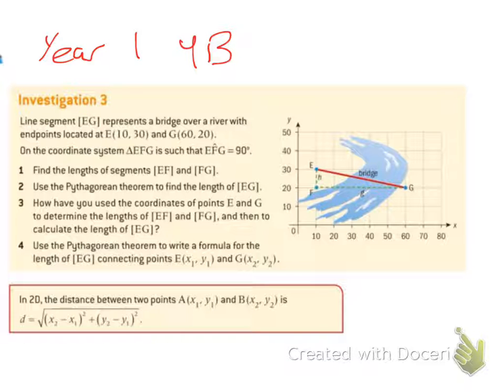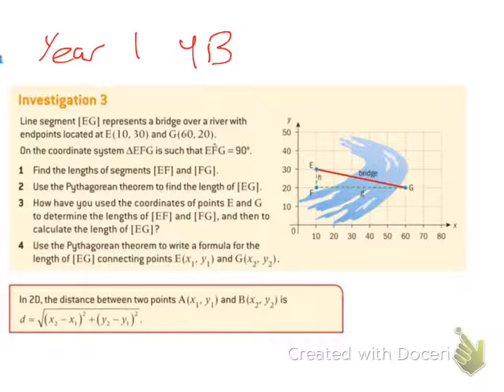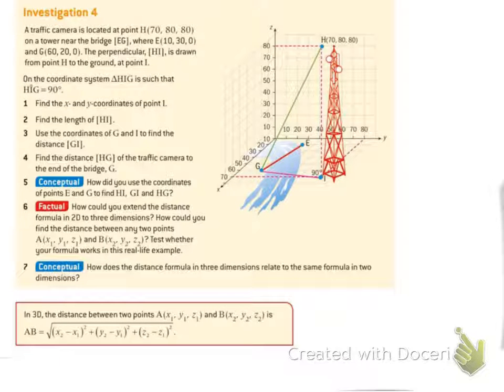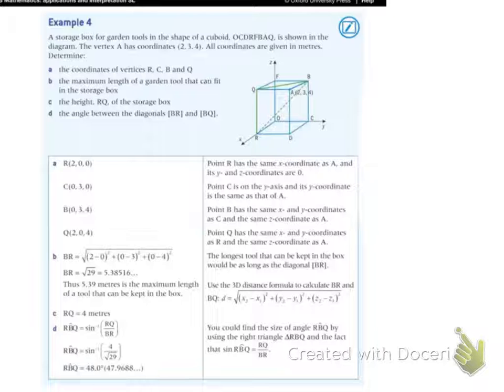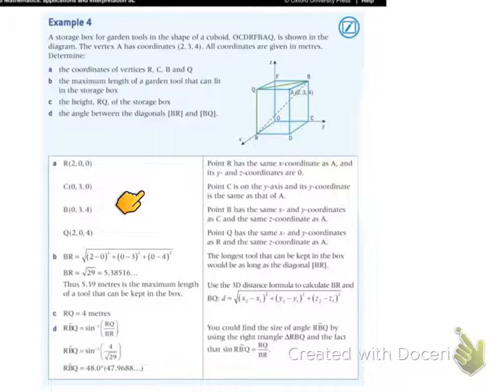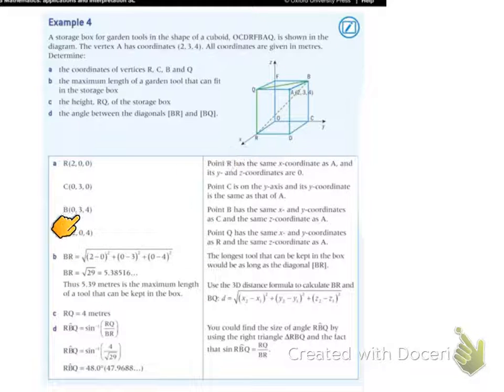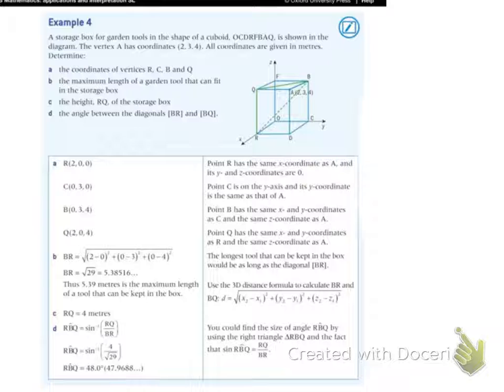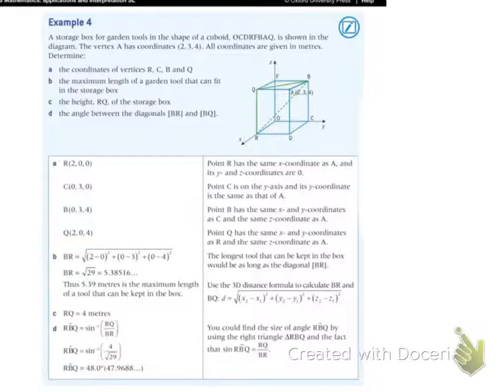year 1 4b